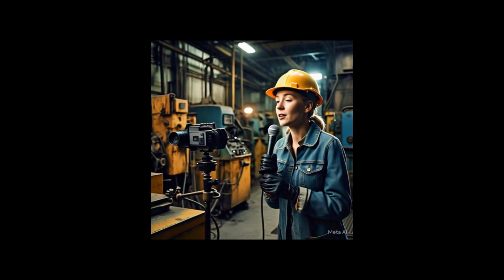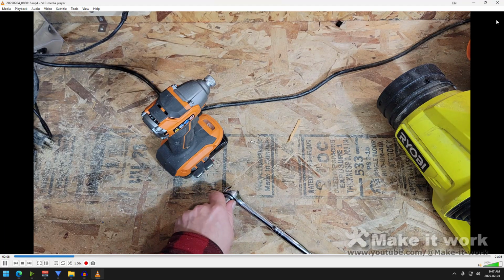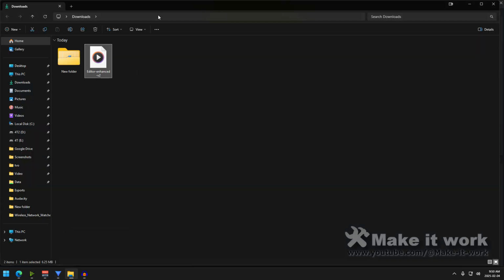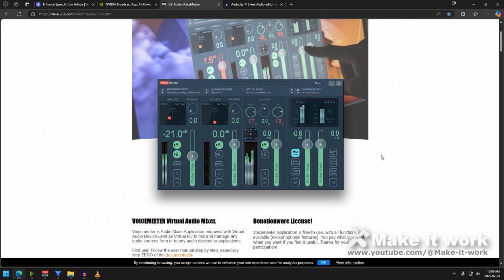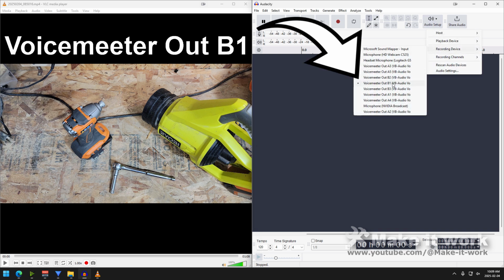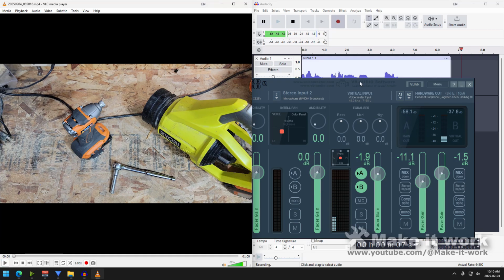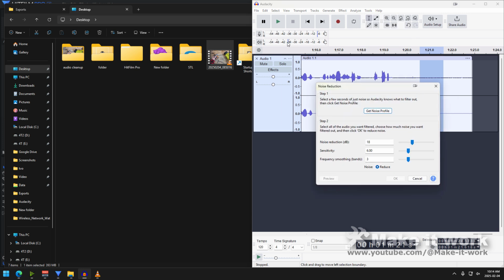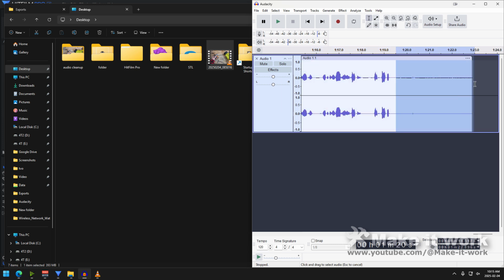Bye-bye, Background Noise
In this video I go over two different methods of cleaning serious background noise out of a video.

Here are the links:
Adobe Podcast Enhance

Thanks to @TheMrMobile for permitting me to use his photo in the thumbnail. His stellar audio quality has always impressed me.